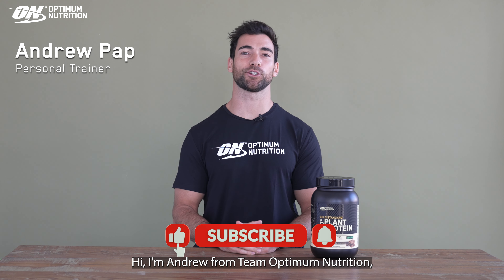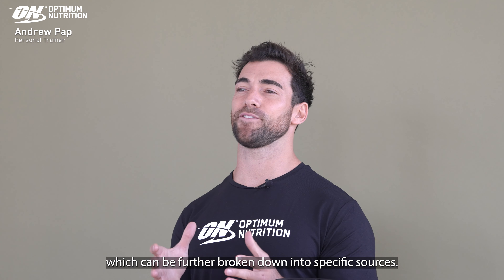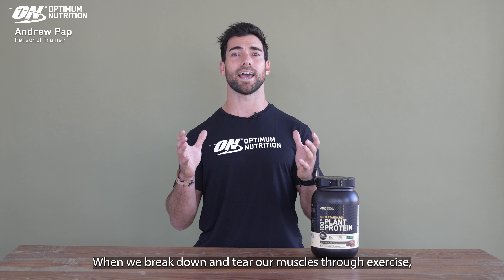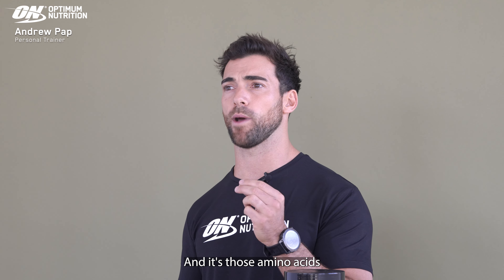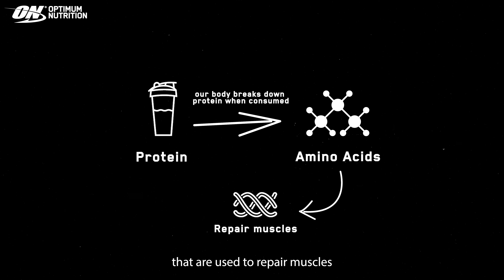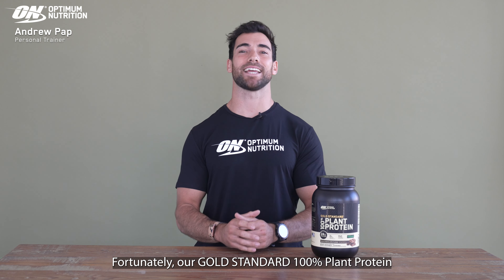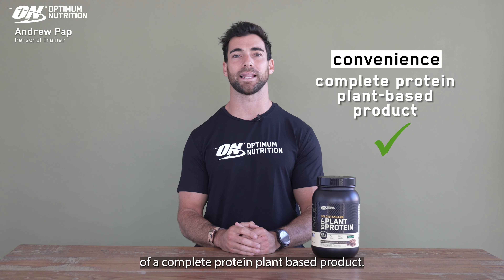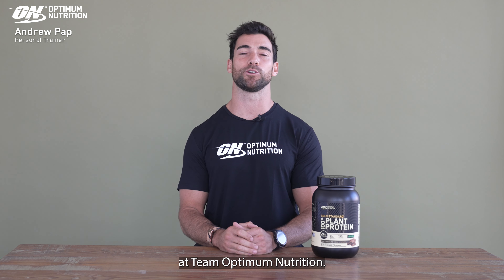What Plant Sources are in Plant Protein?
Andrew from Team Optimum Nutrition talks everything Plant in this dive into the different sources of protein that ON's 100% Plant uses.

Nick also explains the importance of sourcing your protein in a variety of ways in your diet as not all protein sources are equal.

Optimum Nutrition is the World’s #1 Sports Nutrition Brand and has been trusted for over 35 years.

You can learn more about the products seen in this video on our

If you’d like to browse more educational content from us here at Optimum Nutrition, you can do so in the advice section of our website which hosts over 85 articles full of tips and tricks about exercise and sports nutrition